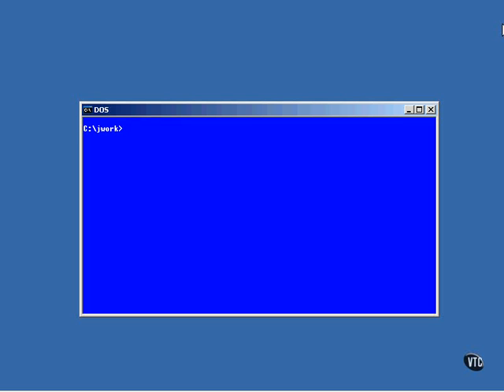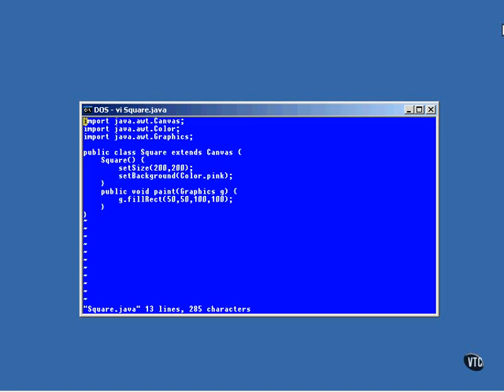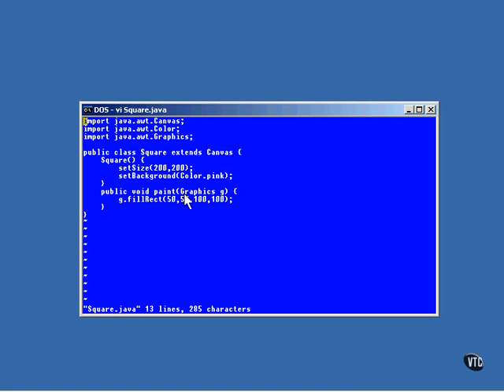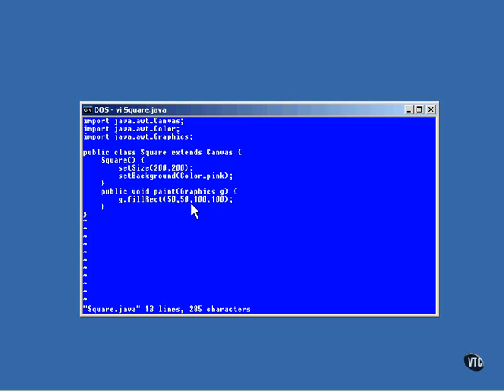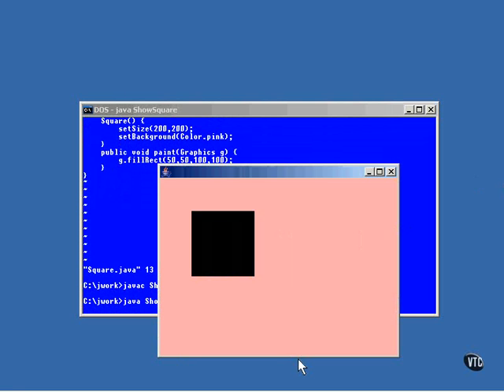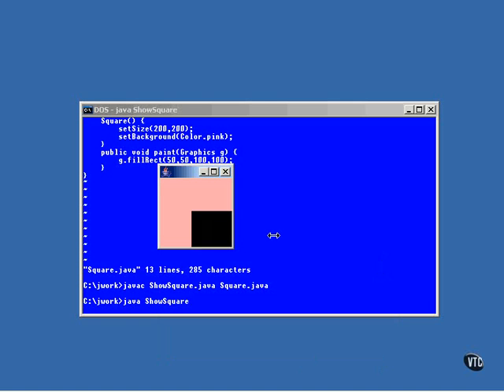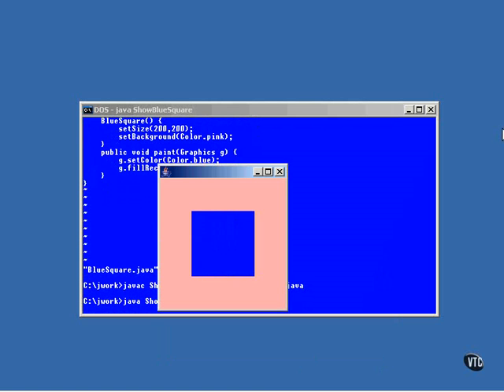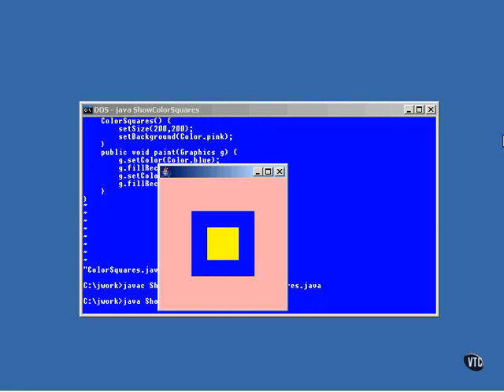Lesson1 The Graphics Class | Java Graphics Tutorial